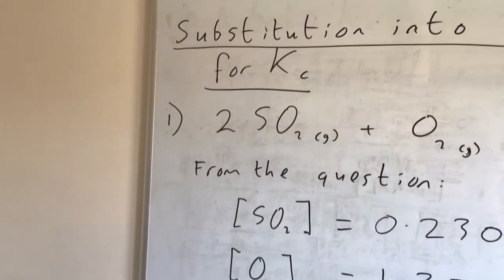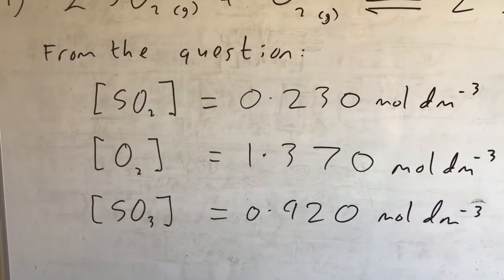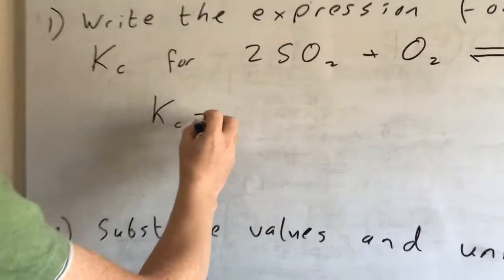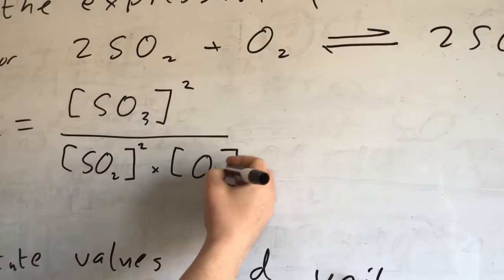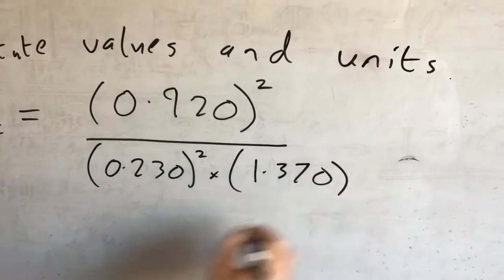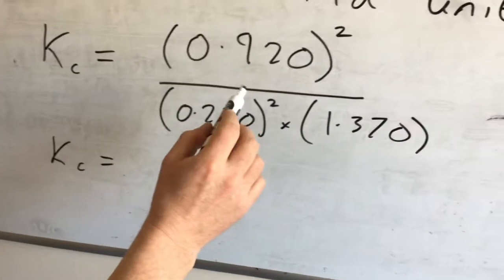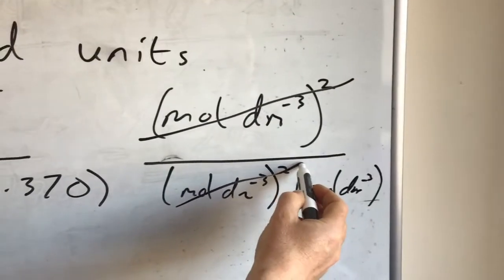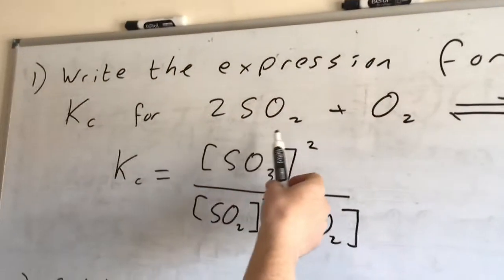Values of the equilibrium constant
Techniques for substituting into expressions for Kc